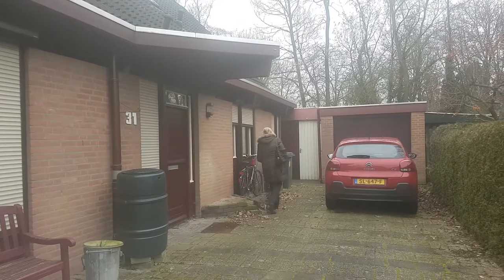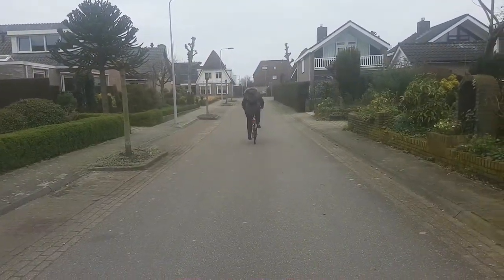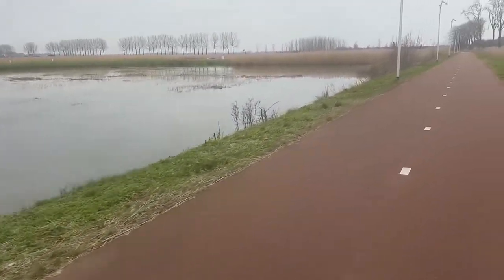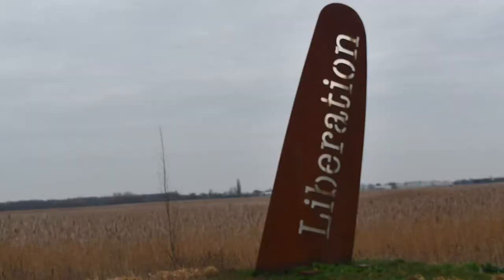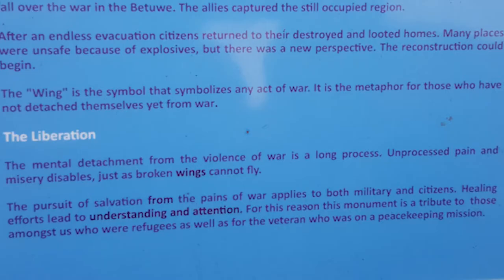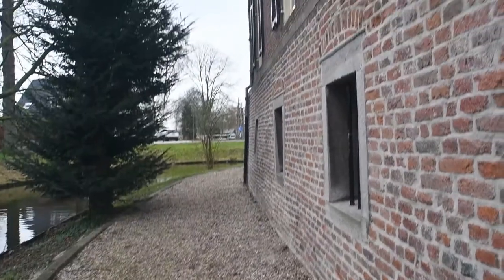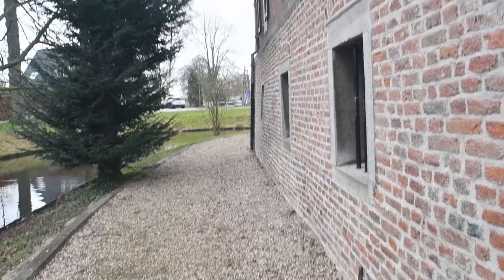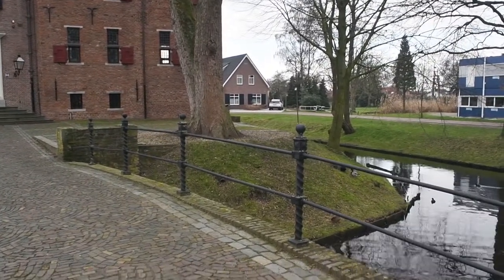De Kinkelenburg Castle, Bemmel The Netherlands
De Kinkelenburg Castle first appeared in 1403 and more stuff was built around the original place in the 1700s and during WW 2 it became a headquarters for some folks and then the whole place got a restore a few decades ago.